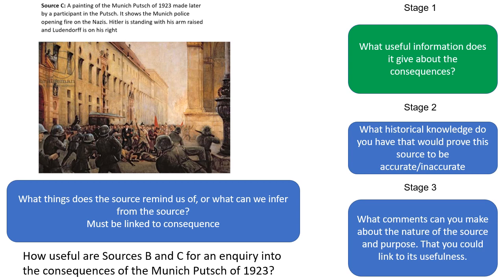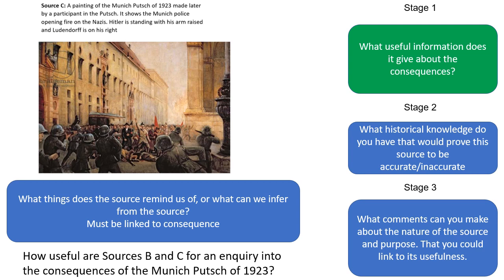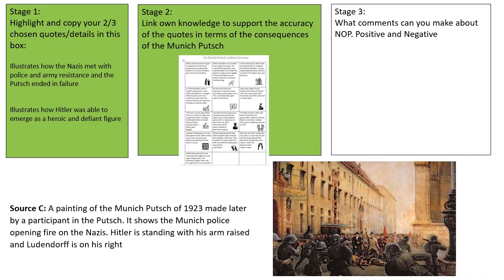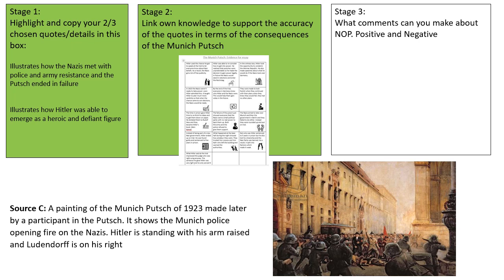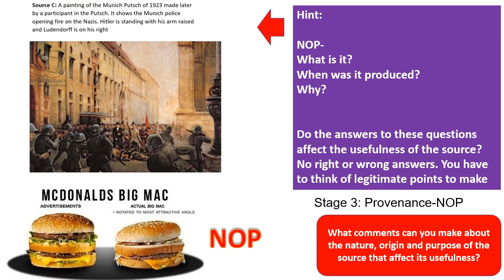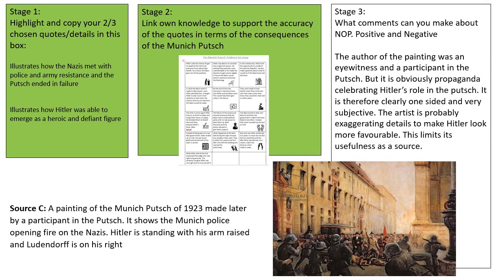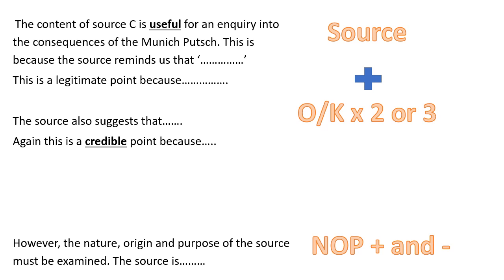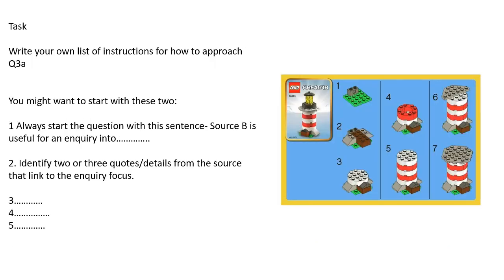Question 3a source C talk through and task